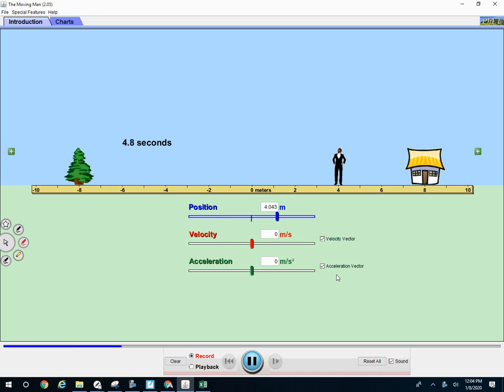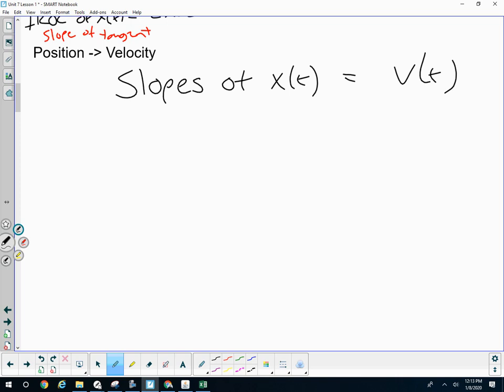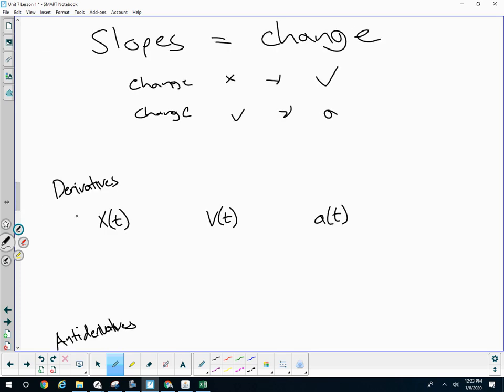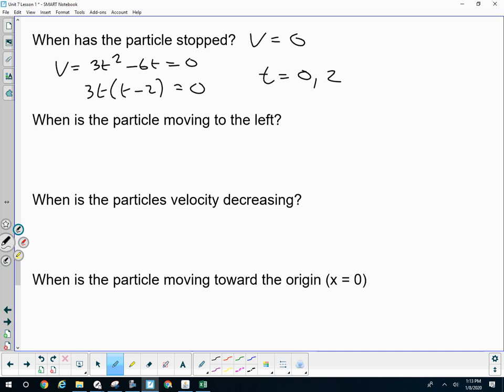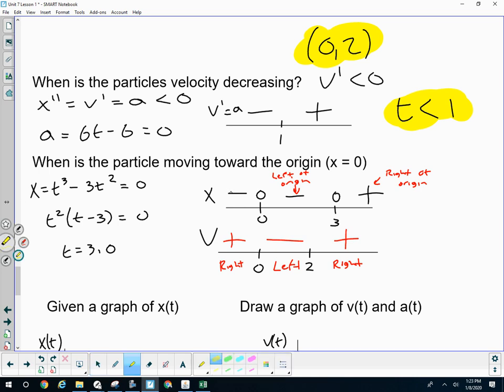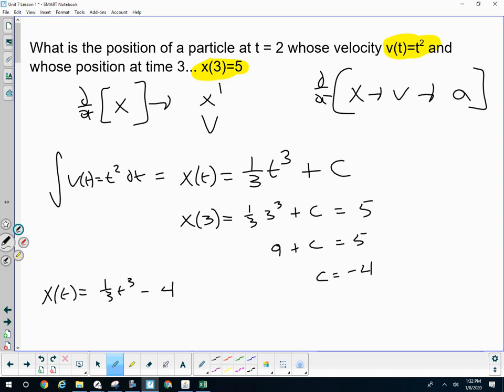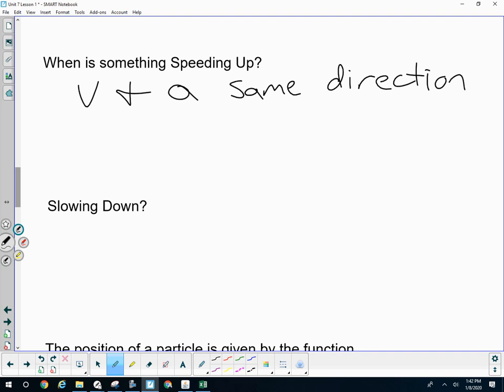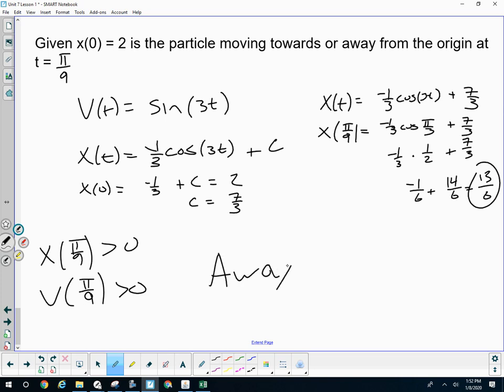Unit 7 Lesson 1 - Straight Line Motion